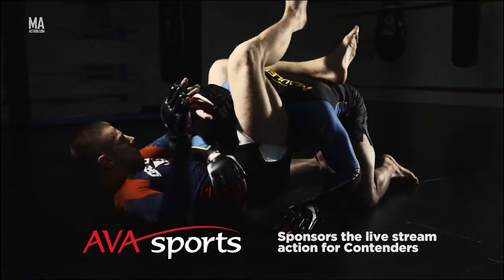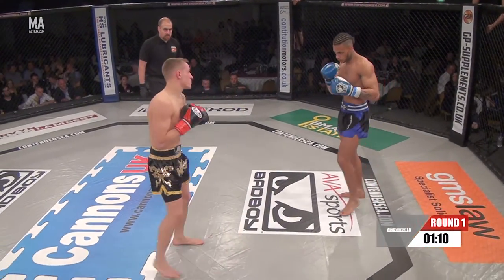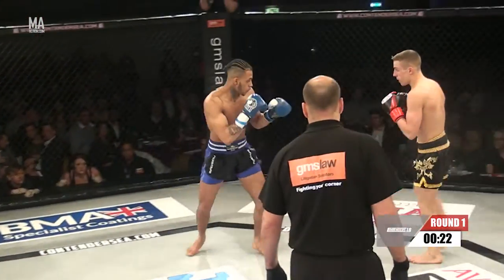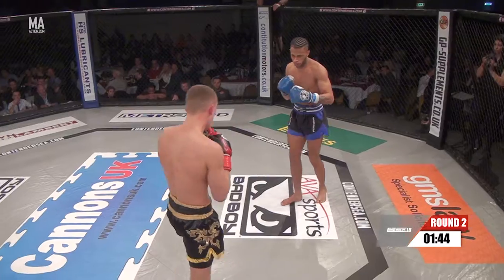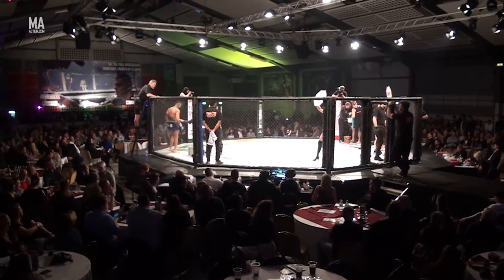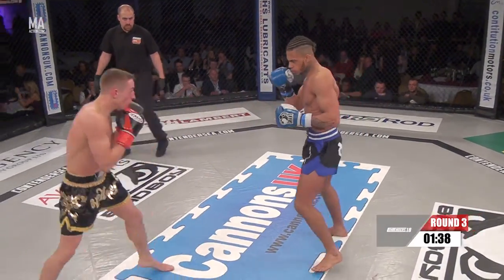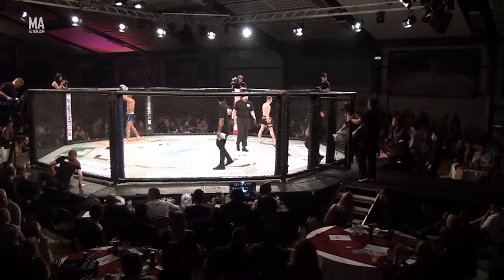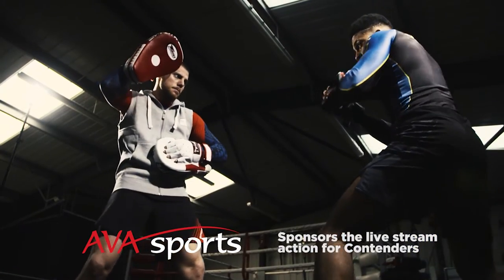09 Daumantas Matulevicius vs Angelo AJ Antonio